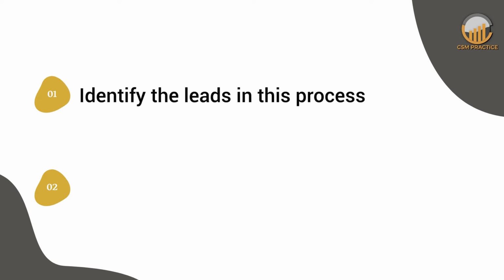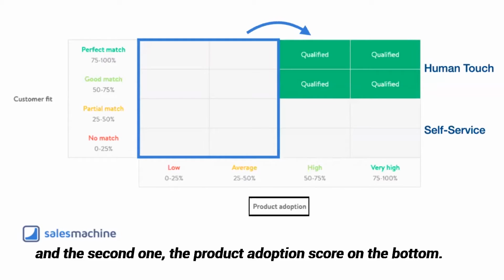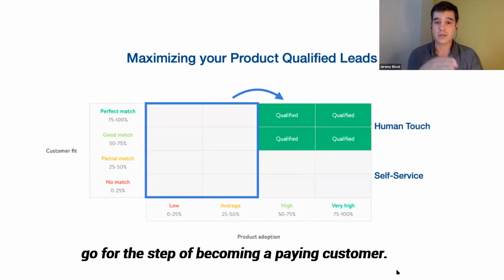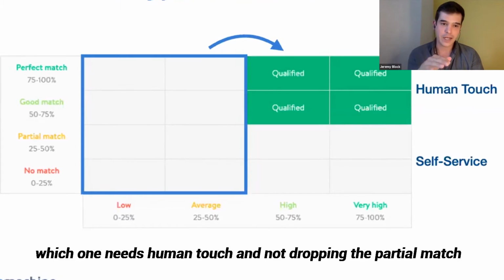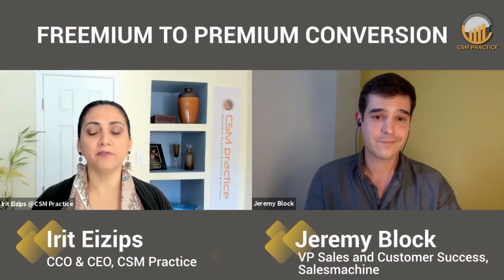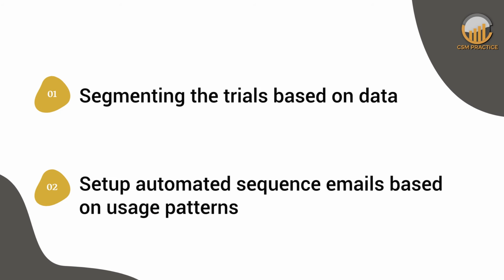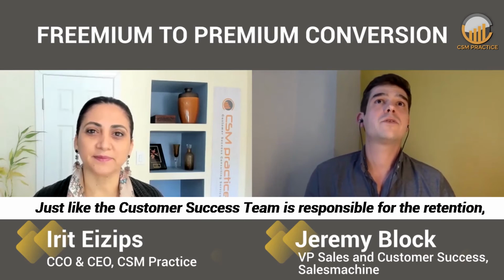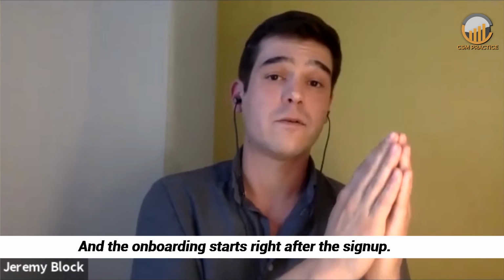How to Increase FREE TRIAL CONVERSIONS for Saas?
Why is Free trial conversion a hot topic for SaaS companies? How can you increase the number of your customers going Freemium to Premium? These are the questions most product-led SaaS companies ask themselves, proving how important it is to have a freemium to premium strategy.

The Freemium to premium model reduces the cost of acquiring new customers. This video focuses on software companies’ journey in converting free users to paying customers. As part of their Free trial conversion strategy, SaaS businesses need to think about how to provide the most value possible in each and every step of their customer’s journey. So whether they are trying the products or paying customers, you need to provide value and guidance to your customers that will allow them to discover your product’s capabilities.

Free users have limited access to product features unlike premium users with more access to features, this becomes a lead nurturing opportunity for your SaaS business. Let’s explore different ways that can optimize and scale your Freemium to Premium strategy. Learn how you can get better results systematically from those trial periods to higher conversion.

In this interview, you’ll get fresh insights from Jeremy Block, VP of Sales and Customer Success at Salemachine.  Jeremy will share the magic recipe to increase free trial conversions for SaaS companies. He will also discuss the importance of segmenting the trials based on data, based on a quadrant that he will show in the video.

1️⃣ 𝙎𝙩𝙚𝙖𝙡 𝙈𝙮 𝘾𝙪𝙨𝙩𝙤𝙢𝙚𝙧 𝙎𝙪𝙘𝙘𝙚𝙨𝙨 𝙆𝙋𝙄 𝘾𝙝𝙚𝙖𝙩𝙨𝙝𝙚𝙚𝙩

2️⃣ 𝙅𝙤𝙞𝙣 11,000+ 𝘽2𝘽 𝙀𝙭𝙚𝙘𝙪𝙩𝙞𝙫𝙚𝙨 𝙖𝙣𝙙 𝙇𝙚𝙖𝙙𝙚𝙧𝙨

3️⃣ 𝘽𝙪𝙞𝙡𝙙𝙞𝙣𝙜 𝙤𝙧 𝙇𝙚𝙖𝙙𝙞𝙣𝙜 𝙖 𝘾𝙎𝙈 𝙏𝙚𝙖𝙢 𝙛𝙤𝙧 𝙩𝙝𝙚 𝙁𝙞𝙧𝙨𝙩 𝙏𝙞𝙢𝙚?

If you are a product-led company, and you're very interested in amplifying and optimizing your conversion for your trial period. You may check out Salesmachine and schedule your demo now

📑 Read this blog: Segmenting Your Customer Base To Scale

00:00 Intro
0:58 Free Trial Conversion
2:24  Provide Value Customer
2:37 Increase Free Trial Conversions
3:14 Optimize Qualification Process
4:34  Collect Datapoints
5:30 Customer Fit Score
7:10 Product Qualified Leads
10:15 Leverage Data Trial Conversions
11:00 Scale Free Trial Conversions
12:37 Free Trial Conversion
16:22 increase Product Adoption